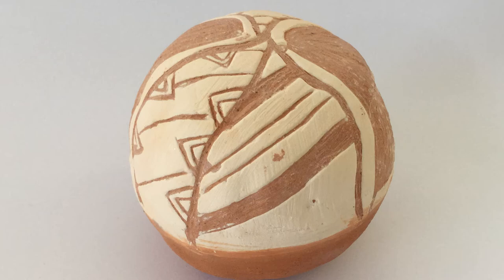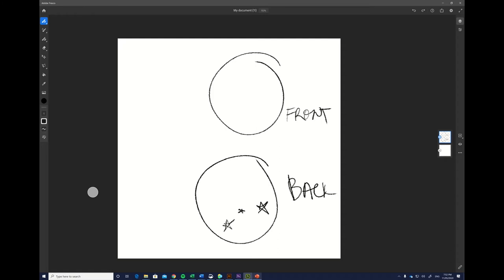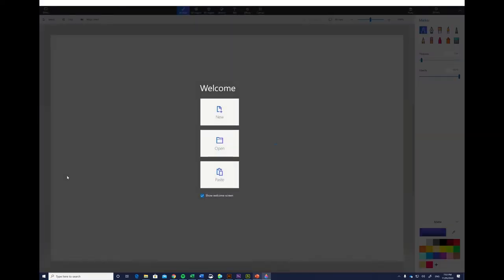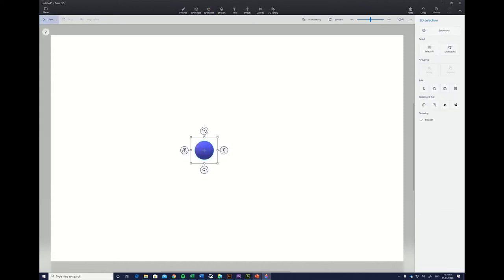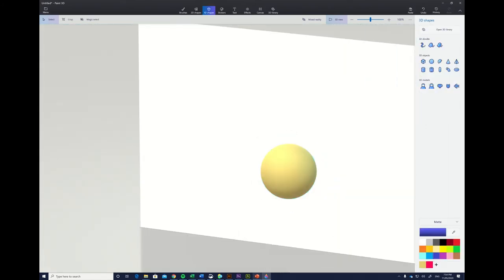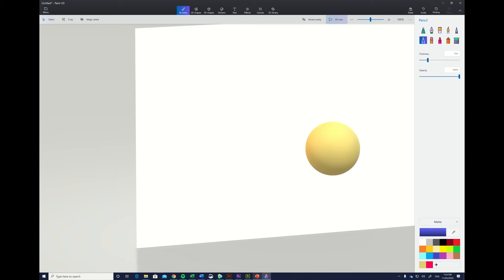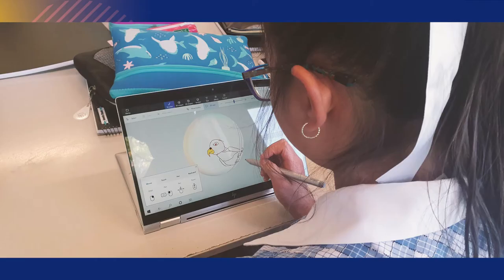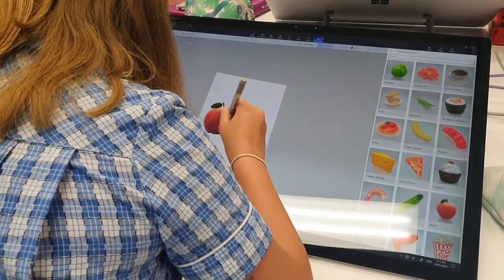Teach With Surface tip: using Paint 3D in Ceramic Design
We asked Aussie teachers to share how they use their Surface device in the classroom, or whilst delivering remote learning, and the benefits they believe a Surface brings to teaching and learning.

Michelle Dennis demonstrates how students at Strathcona Girls Grammar use Paint 3D on Surface Pros and Surface Studios to plan and model their ceramic designs.